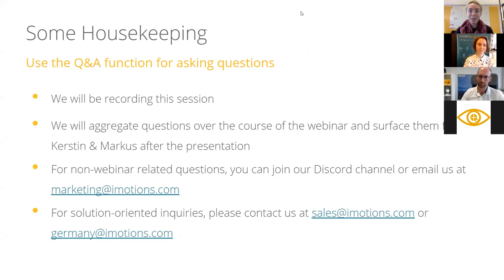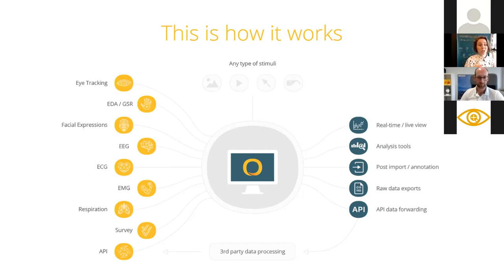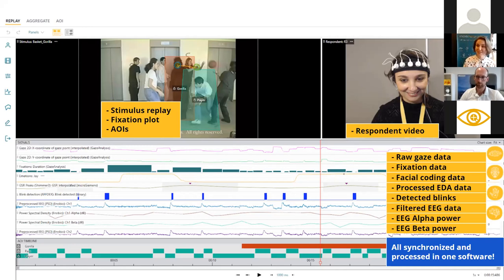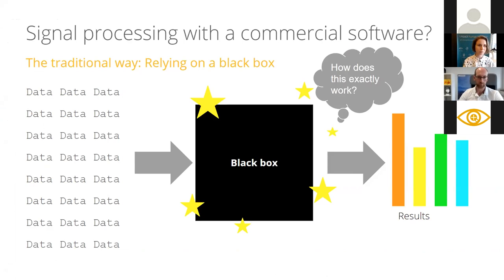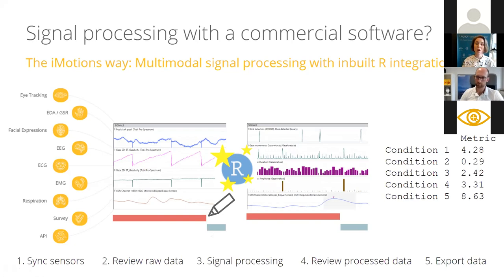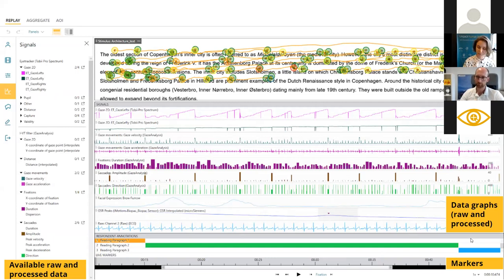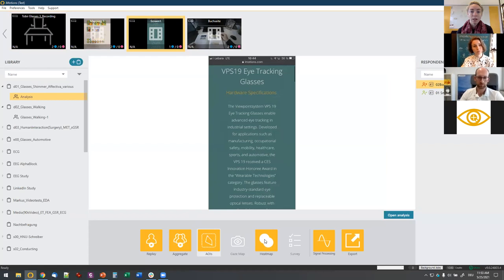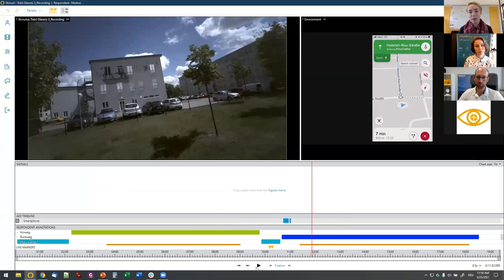iMotions @ ETRA 2021: Visual attention, emotional arousal, valence and cognitive processing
In this sponsor webinar recorded at ETRA 2021, iMotions presents their software solution for multimodal data collection and signal processing for academic and commercial research on human behavior. Explore how to bring your research towards multi-modal in a single platform by synchronizing eye tracking data with physiological and emotional data from biosensor signals like facial expression analysis, electrocardiogram, electrodermal activity, and electroencephalography. The webinar features an in-depth, live demo of iMotions for streamlined data collection, stimulus presentation, and signal processing & analysis in transparent R notebooks, which highlight research applications such as cognitive science, screen-based attentional and reading tasks, and mobile glasses studies.

Chapters
0:00 Introduction
4:24 What is iMotions
10:30 Transparent signal processing with R notebooks
12:42 Data processing in iMotions
14:16 Built-in algorithms in iMotions
18:41 Experiment setup in iMotions
21:00 How to setup a study
29:40 Eye tracking glasses supported by iMotions
30:27 Cognitive mobile study example
33:11 Cognitive multimodal study example
37:55 Dynamic AOIs (areas of interest)
50:12 Q&A